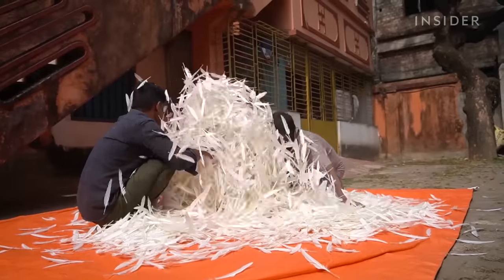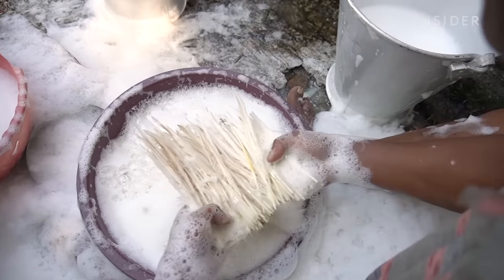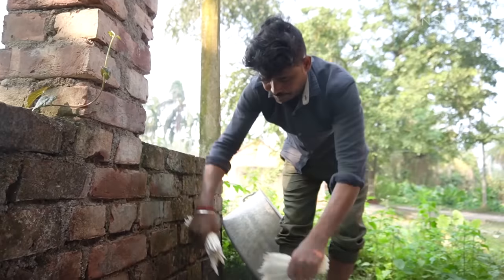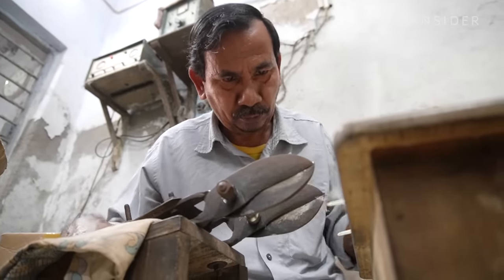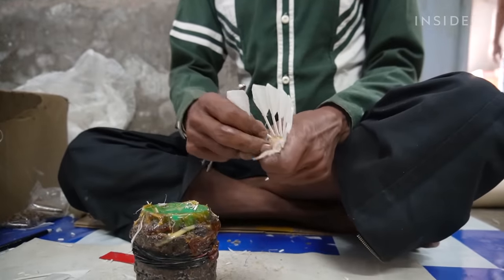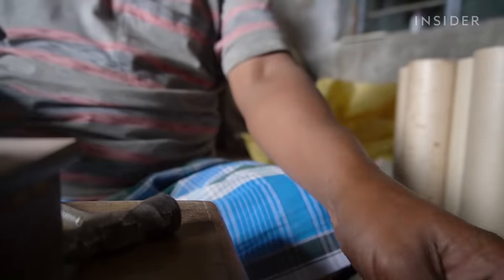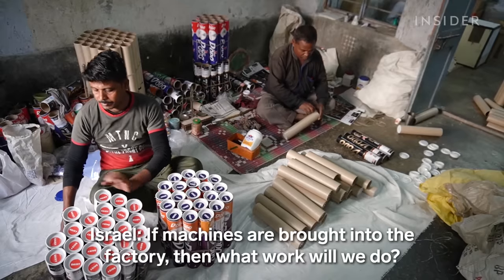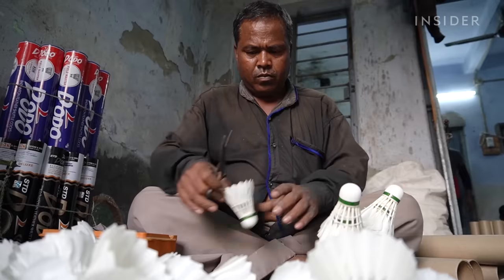How A Village Keeps India's Handmade Shuttlecock Industry Alive | Still Standing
Jadurberia village is the shuttlecock capital of India where workers have been making badminton birdies for generations. But the rise of mechanized assembly lines and the popularity of synthetic shuttlecocks are threatening to shut down small factories like the Niyogi family's Dodo Shuttles.